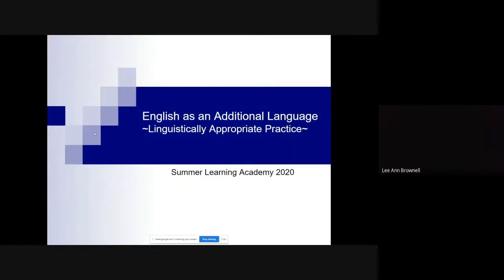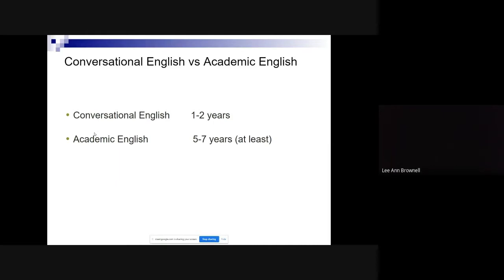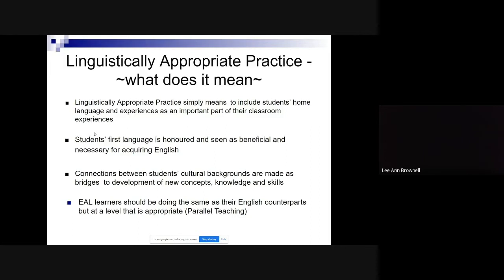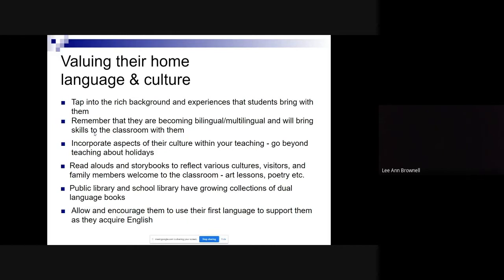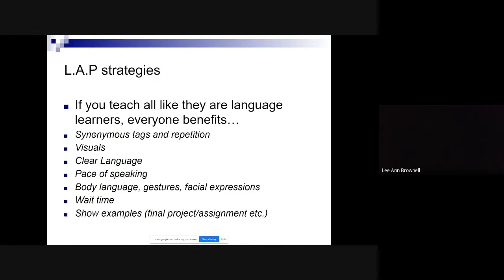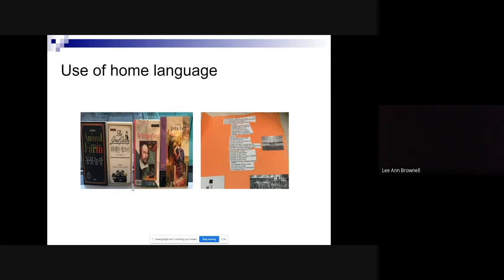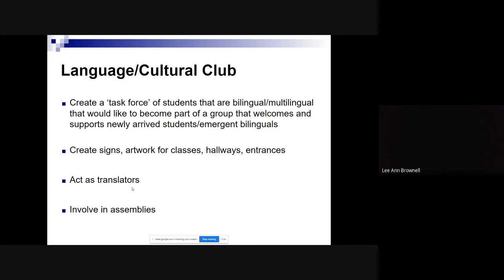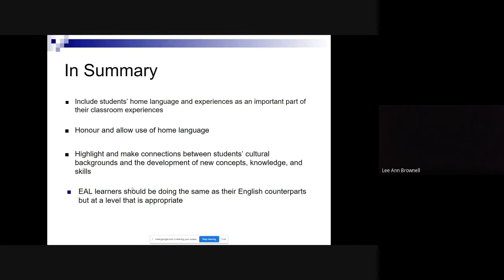EAL: Linguistically Appropriate Practice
Target Audience: Grades Primary - 5

Area of Focus: English as an additional language (EAL)

Session Description:

This workshop is geared towards P-12 classroom teachers as well as new EAL teachers. The focus will be on culturally and linguistically appropriate practice and how these strategies will support your EAL students within the content areas.

Presenter Biography:

LeeAnn is in her 11th year of teaching EAL with the HRCE and is extremely passionate about EAL students. Prior to working with HRCE she worked with newcomers in London, UK & Calgary, AB. LeeAnn has experience with grades p-12 as both a site-based and circuit
 teacher. She has her Master of TESL, Master of Curriculum Studies and is currently enrolled at Memorial University studying Language & Literacy.